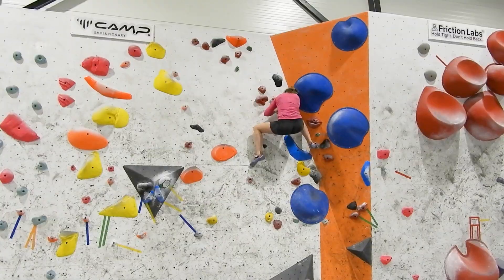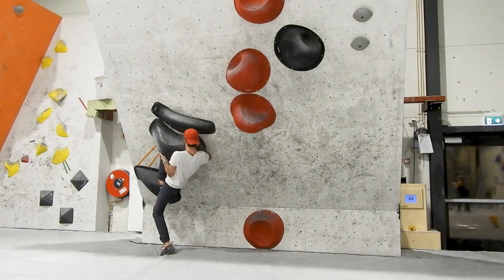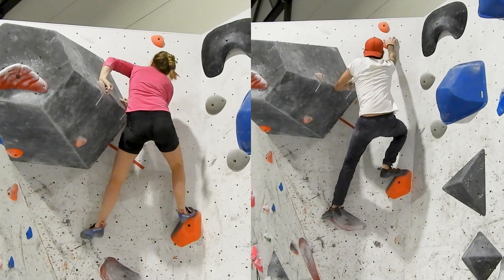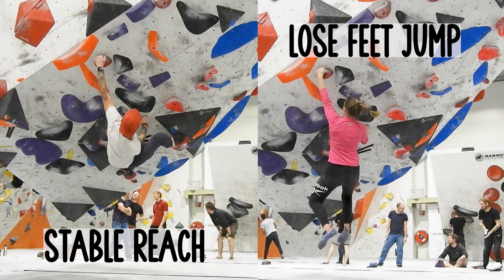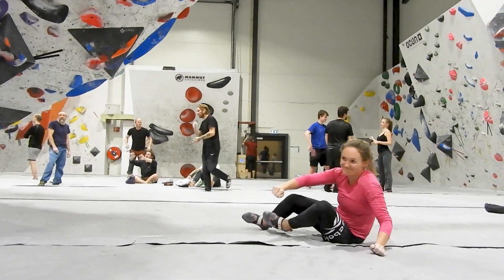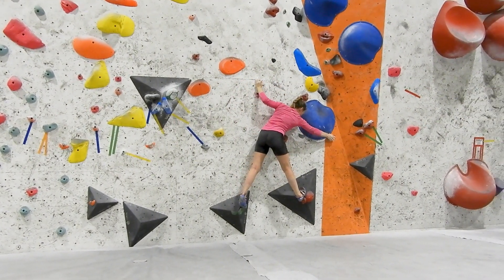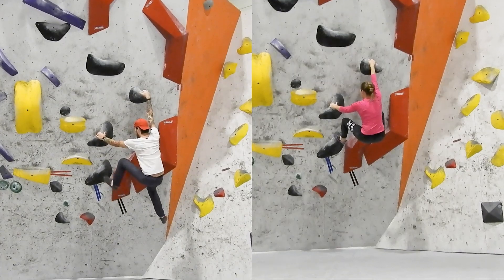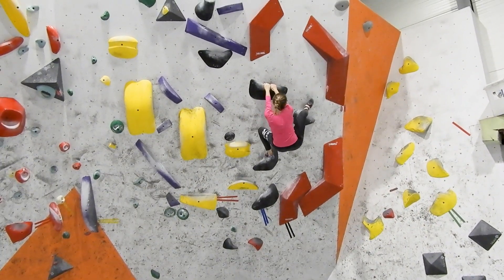Short vs Tall Climbing Style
In this exciting video, I'm thrilled to introduce a special guest for the first time! Meet my climbing companion Mads, towering at 187 cm (6'4"), while I, on the other hand, stand at a more modest 160 cm (5'3"). The question looming over us: Will our distinct heights lead us to climb in similar fashion, or will our varied statures necessitate unique approaches to conquer the boulders before us?

Join us on this climbing adventure as we explore the dynamics of height and technique, unraveling whether our differences become strengths or challenges on the rock wall. Will we discover a shared climbing style, or will our individual heights demand innovative solutions to overcome the obstacles presented?

Chapters:
0:00 Intro
1:21 Boulder 1
3:10 Boulder 2
5:48 Boulder 3
7:57 Boulder 4
11:25 Boulder 5